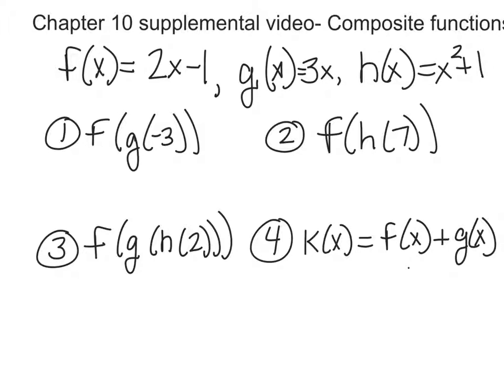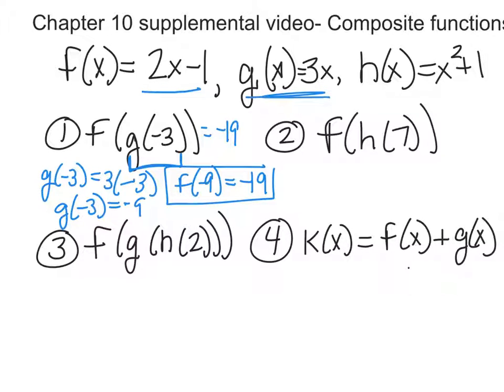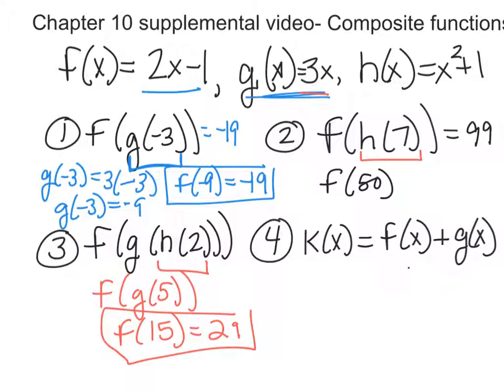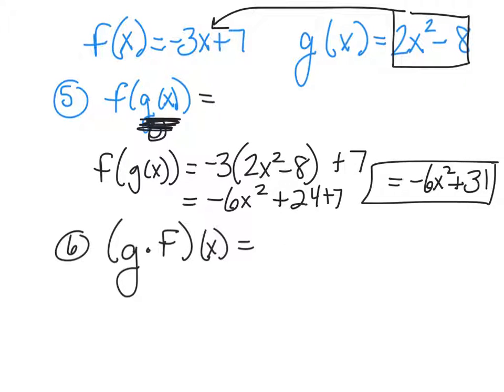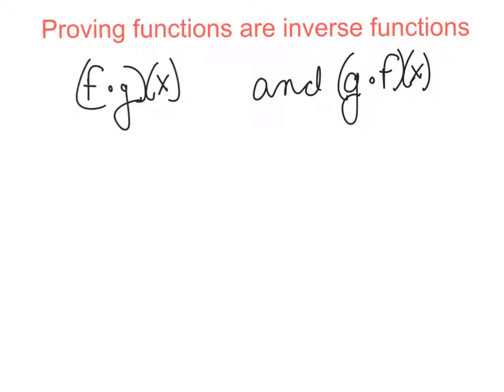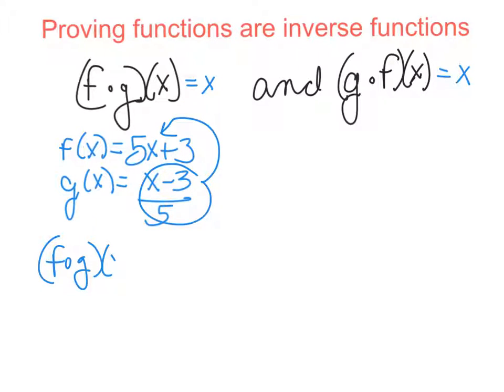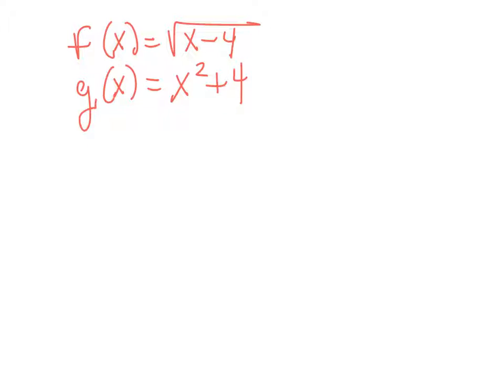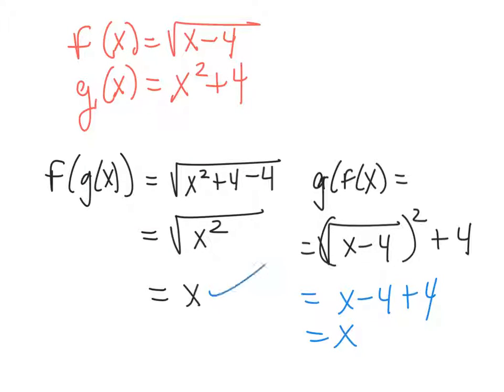7th TAP, chapter 10 - Composite and Inverse Functions